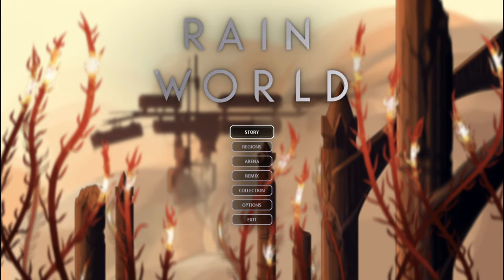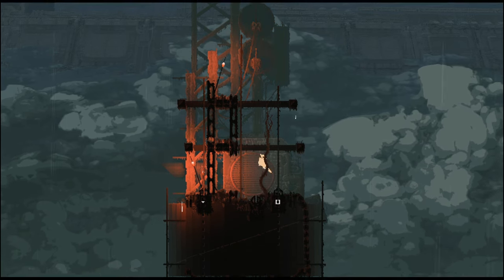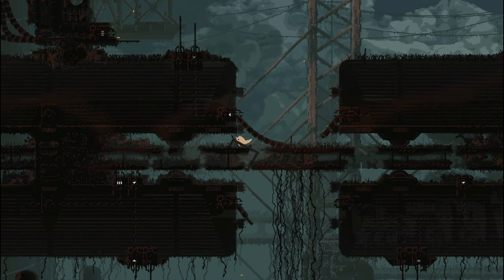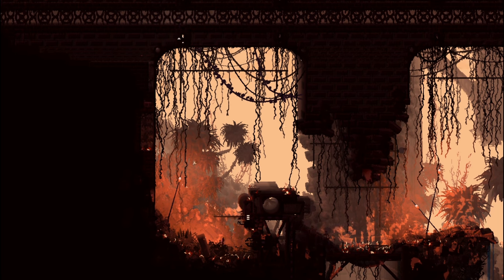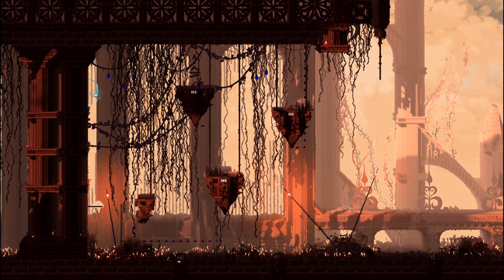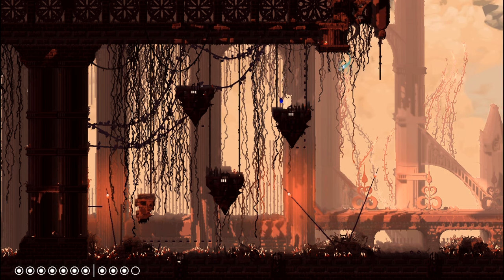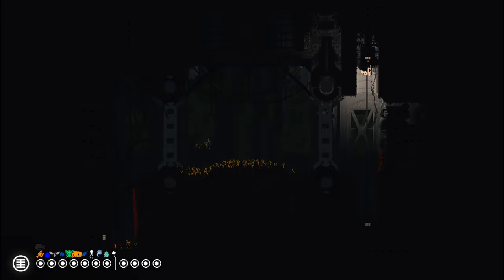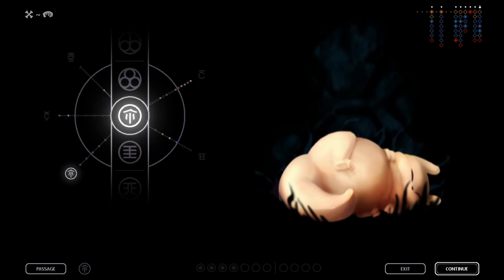Rain World: Gourmand - 13 - delicate and trippy umami of the obscure mushroom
I don't think I've ever said out loud what my current battle plan so might as well say it here

my plan is to get as far into this new area until I reach what feels like the last lair until the end. then, double back and keep exploring to get all my food, up into the main game, and crack a Passage to get back to the end once I've satisfied my craving. of course, this means I have to be careful about not overshotting and accidently triggering the end, I'm hoping the game makes it at least somewhat obvious ?

considering the situation with the rain, I honestly might already be close.